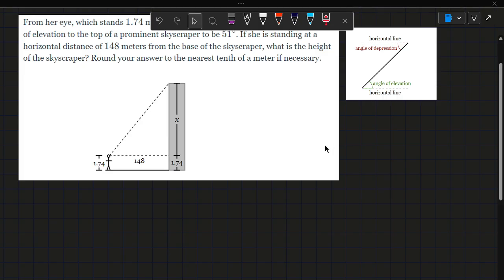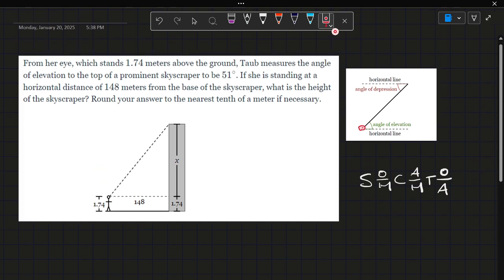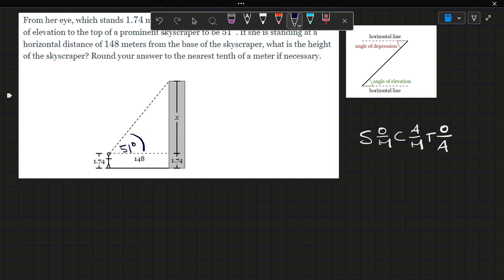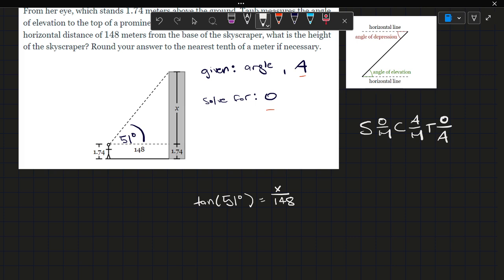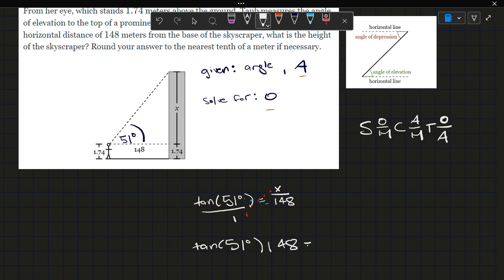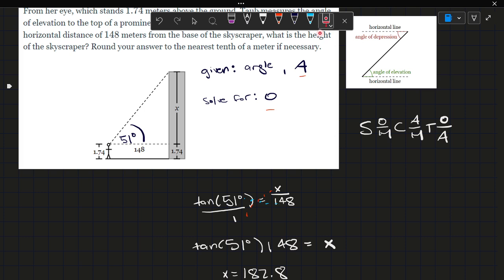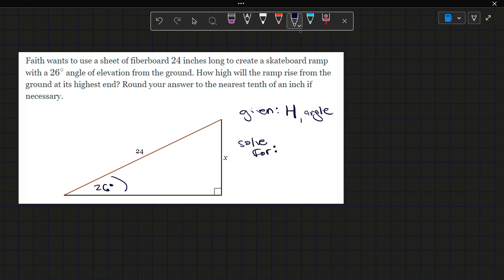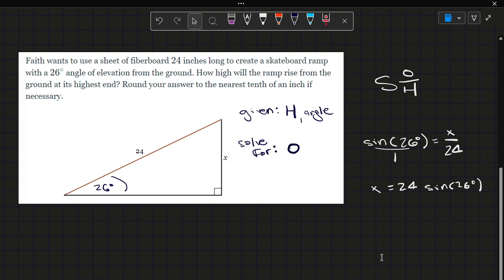snow day notes (01/21 25') 7th period